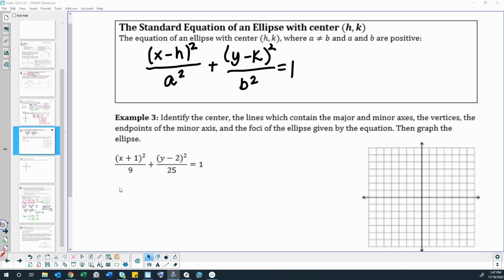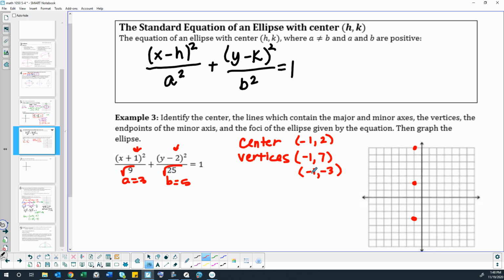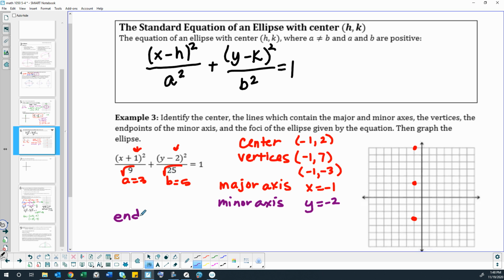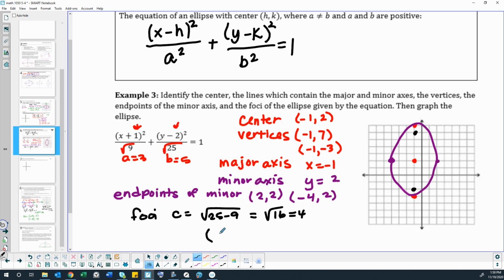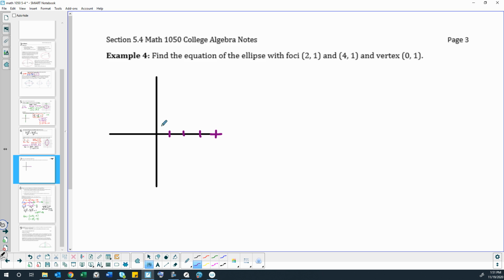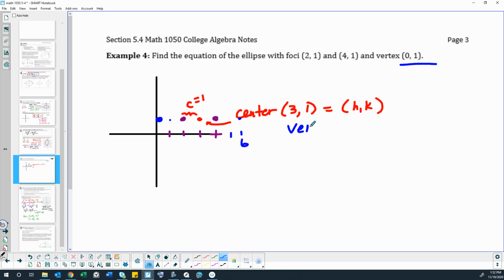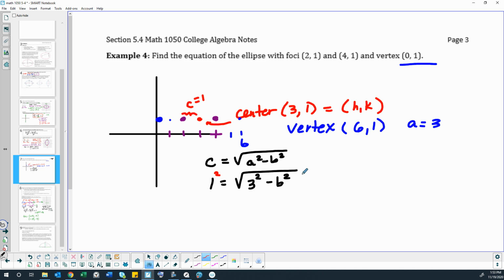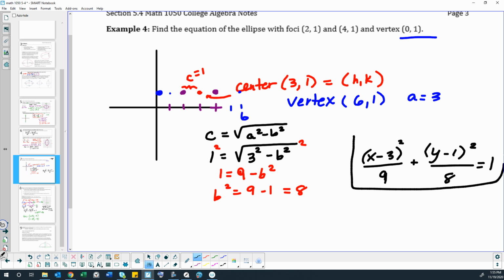Math 1050 5-4 video 3 ellipse not at origin